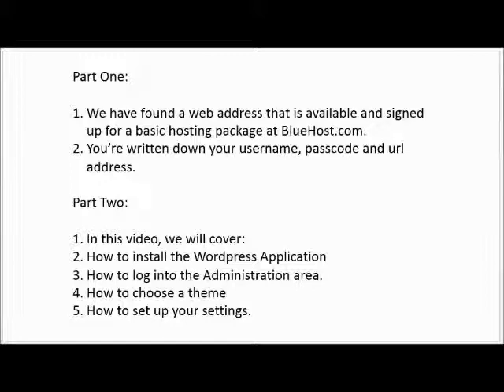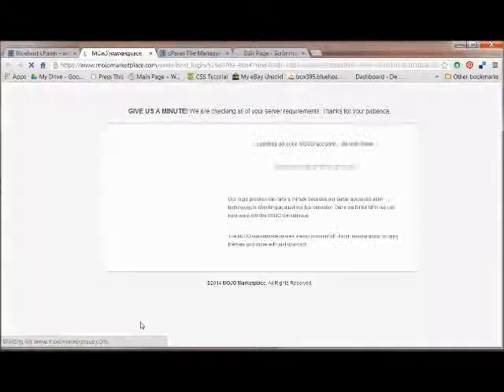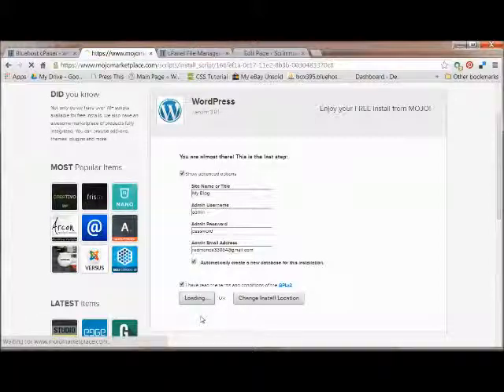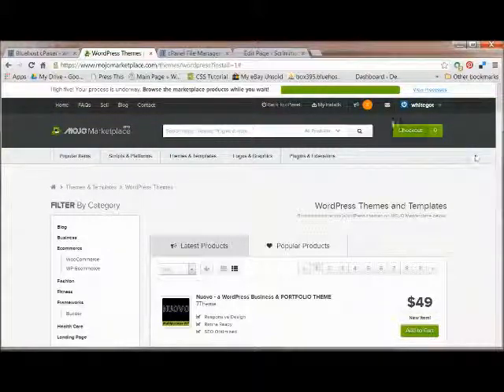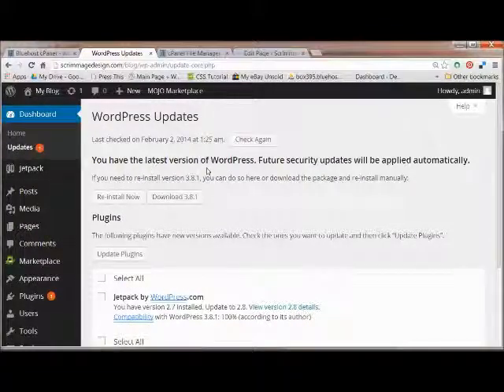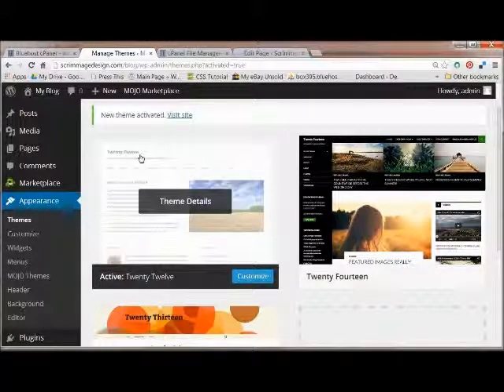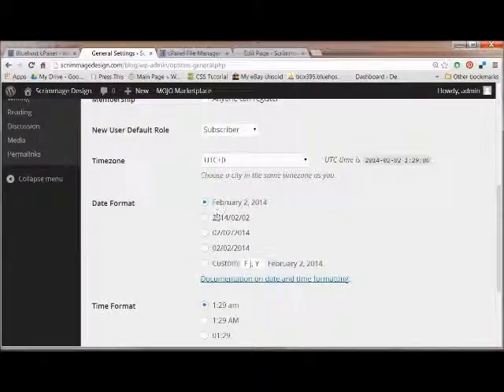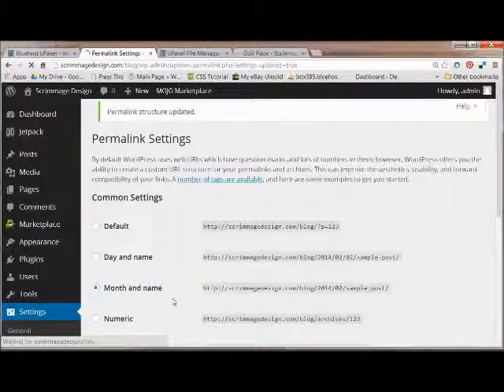How to Create a Website Using Wordpress - Installing Wordpress - Part 2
Geared for absolute beginners, you will learn how to install Wordpress from bluehost.com with a one-click install.  Once it has been installed, we will choose a theme and activate it.  This video series assumes you know nothing about coding or even websites in general.

For lots of additional information on creating free and/or affordable websites, visit my

For affordable web design packages for websites, blogs, ecommerce, re-designs, web classrooms, author websites and more,